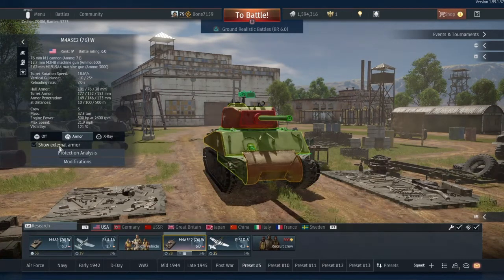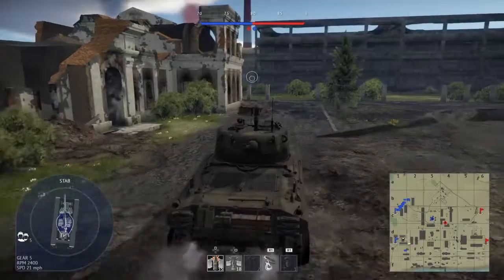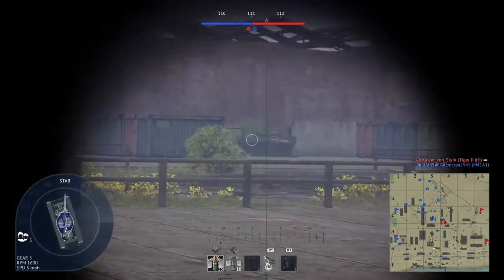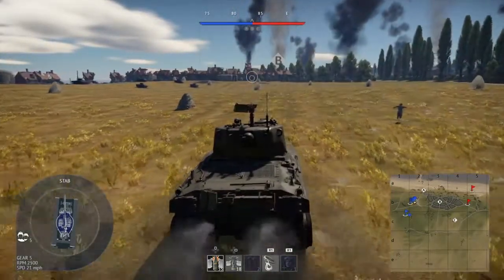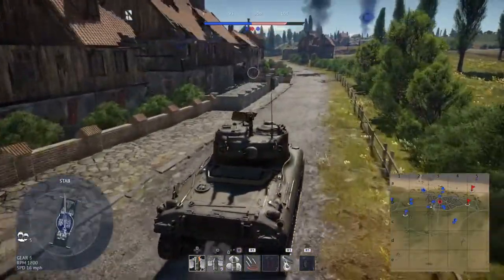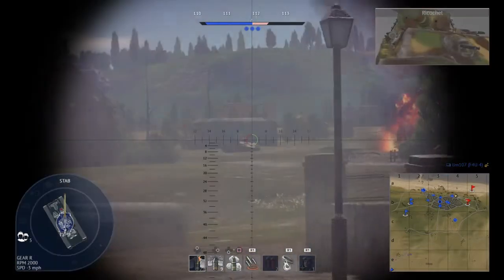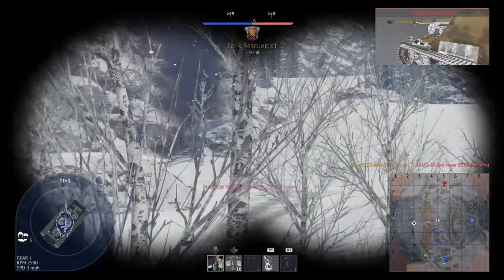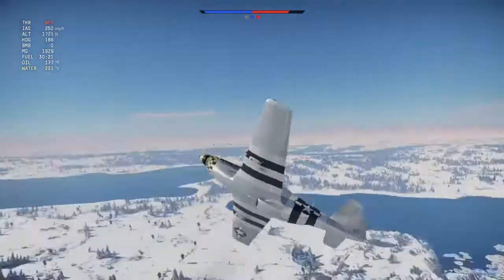Jumbo 76 Still Good? - War Thunder | M4A3E2 76(W) | S.U.M.M.E.R. Event | Painful Video